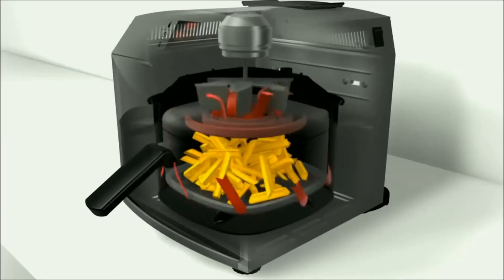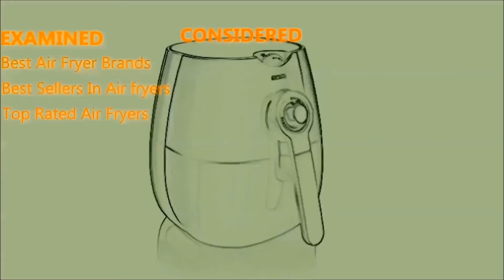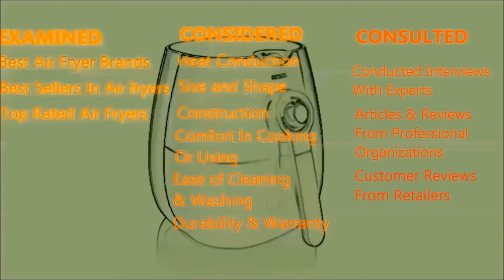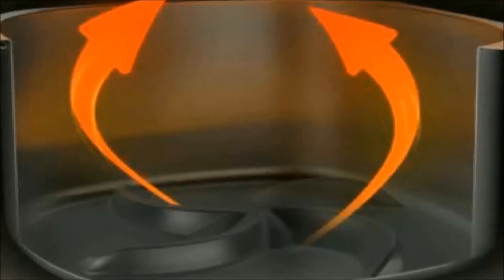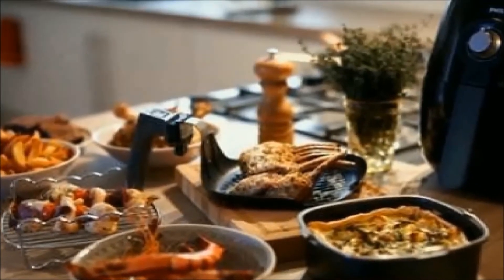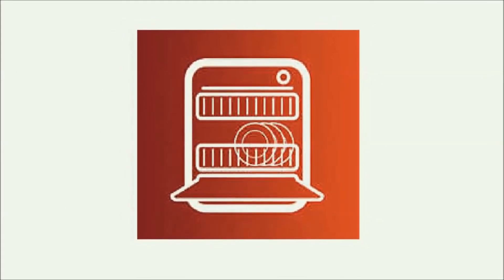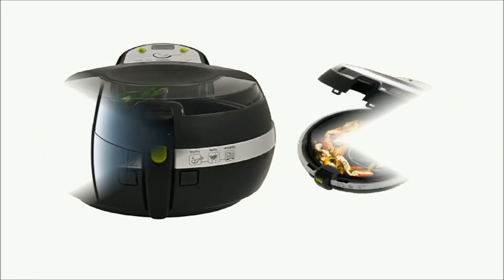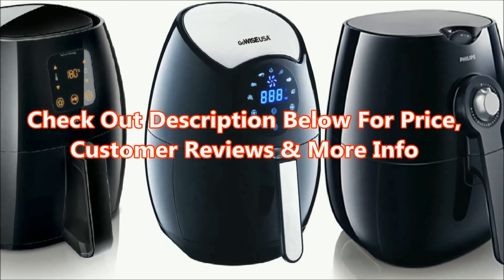Best Air Fryer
Best Air Fryer ... ← Check Out for Price, Customer Reviews & More Info of Best Air Fryer

Products Mentioned in this video:

Philips Airfryer : ➜

Philips XL Airfryer : ➜

BLACK+DECKER Air Fryer : ➜

T-fal ActiFry AirFryer: ➜

GoWISE USA Air Fryer : ➜

Avalon Bay Air Fryer : ➜

Watch Review of

2. The Best Air Fryer (But We Don’t Recommend It), Wirecutter,

3. I Tried The Airfryer Kitchen Gadget That's All Over The Internet, BuzzFeed,

4. Philips Airfryer, The Original Airfryer with Bonus 150+ Recipe Cookbook, Fry Healthy with 75% Less Fat, Black HD9220/28, Amazon,

5. Philips XL Airfryer, The Original Airfryer, Fry Healthy with 75% Less Fat, Black, HD9240/94,

7. BLACK+DECKER Purify 2-Liter Air Fryer, Black/Stainless Steel, HF110SBD. Amazon,

8. T-fal FZ7002 ActiFry Low-Fat Healthy AirFryer Dishwasher Safe Multi-Cooker, 2.2-Pound, Black. Amazon,

9. GoWISE USA 3.7-Quart Programmable 7-in-1 Air Fryer, GW22621, Amazon,

10. Air Fryer by Avalon Bay, For Healthy Fried Food, 3.7 Quart Capacity, Includes Free Airfryer Baking Set and Recipe Book, Black, AB-Airfryer220SSr. Amazon,